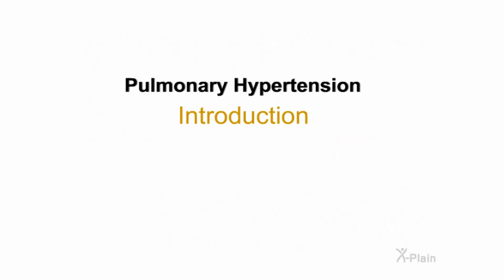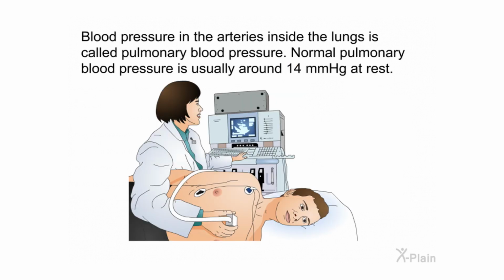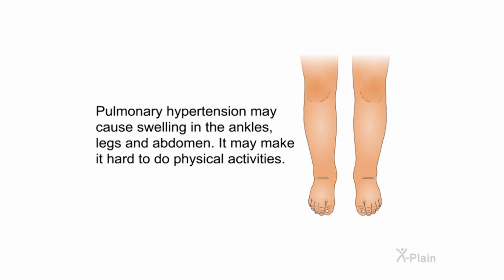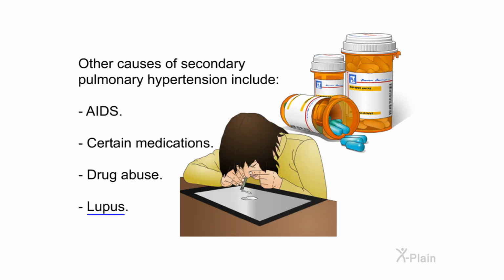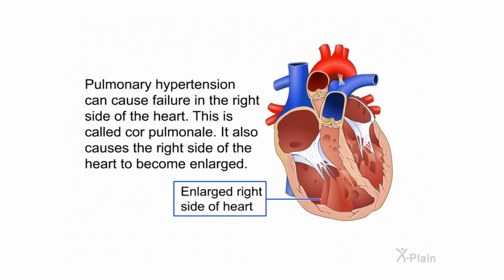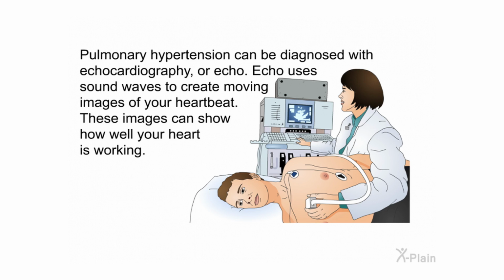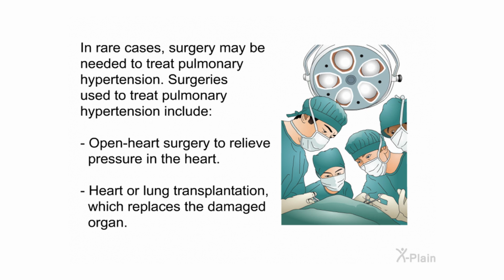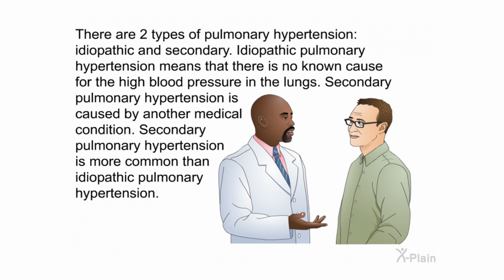Pulmonary Hypertension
This patient education program explains pulmonary hypertension. The program includes the following sections: what is pulmonary hypertension, what are the symptoms of pulmonary hypertension, what are the causes of pulmonary hypertension, what are the complications of pulmonary hypertension, how is pulmonary hypertension diagnosed and how is pulmonary hypertension treated.

Sections:
00:00 - Start
00:29 - Introduction
01:08 - Blood Pressure
02:56 - Symptoms
03:52 - Causes
05:23 - Complications
06:40 - Diagnosis
08:29 - Treatment
09:46 - Summary
10:53 - End

ctfc0102 Pulmonary Hypertension